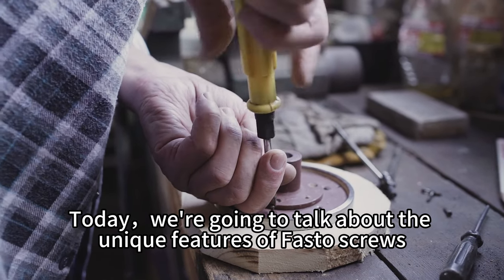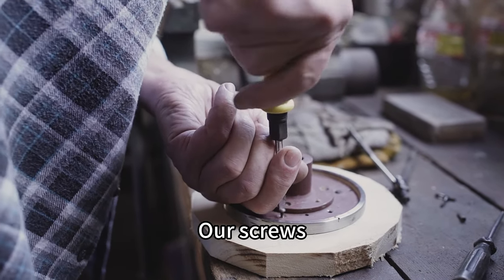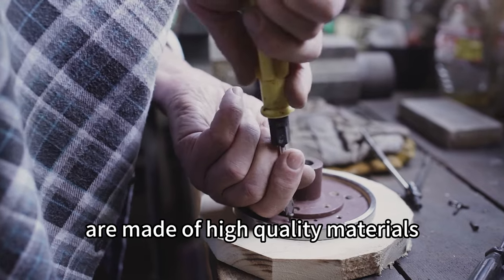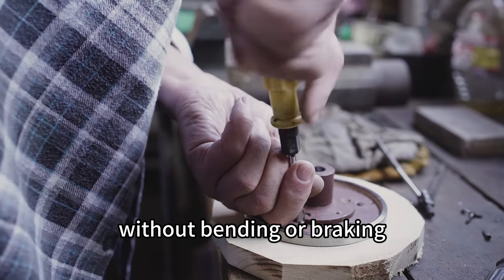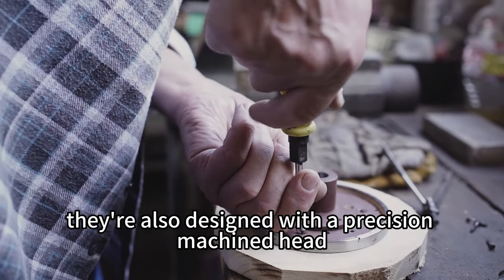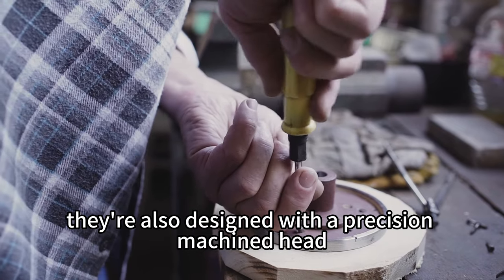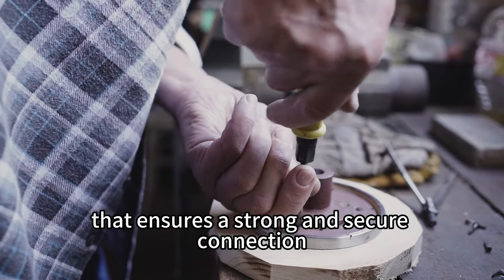High quality fastener from Fasto#fasteners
Factory Location: Tianjin, China
Material: Carbon steel, stainless steel etc.
The point is yet to go through another process, that is, the point making.

screws, bolts, nut, rivet, fasteners, bast fasteners in China

Fasteners have various benefits, including:
1. Secure and safe: Fasteners provide a secure and safe connection between two or more objects, preventing them from getting loose or falling apart.
2. Easy and quick: Fasteners make it easy and quick to assemble and disassemble objects without requiring any special tools or skills.
3. Strong and durable: High-quality fasteners are made to withstand a lot of pressure, wear, and tear, ensuring a long-lasting and reliable connection.
4. Versatile: Fasteners come in various shapes, sizes, and materials to meet the unique needs of different applications and industries.
5. Cost-effective: Fasteners are generally more affordable than other types of connecting methods, such as welding or adhesive bonding.
6. Maintenance-free: Once fastened, objects require little to no maintenance, which is beneficial for maintenance-free applications in harsh environments.
7. Aesthetics: Fasteners can also be decorative and improve the appearance of an object. For example, decorative screws can enhance the look of furniture or architectural structures.

Fasto Industrial Co., Limited